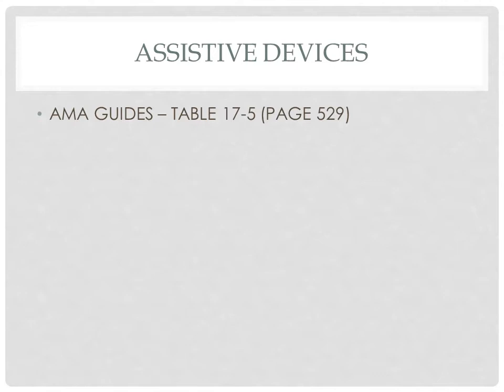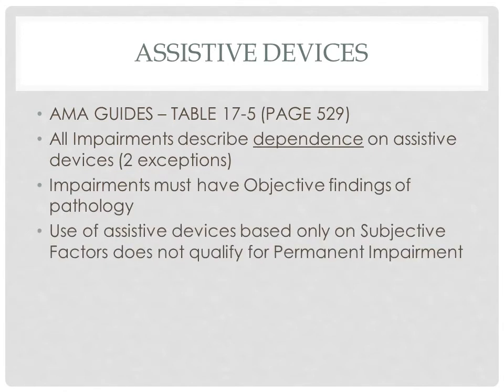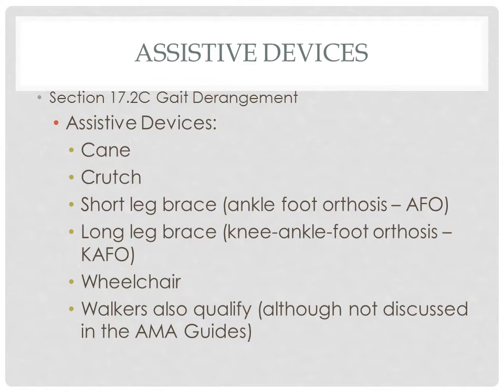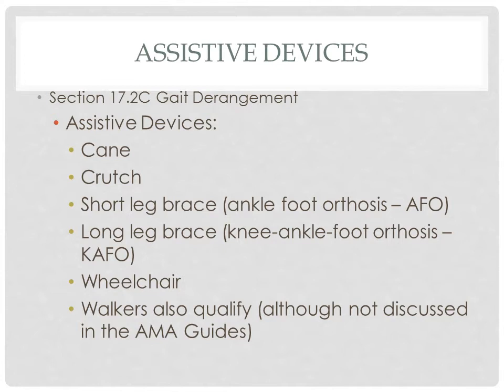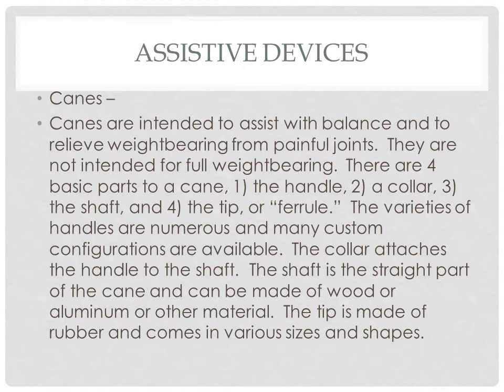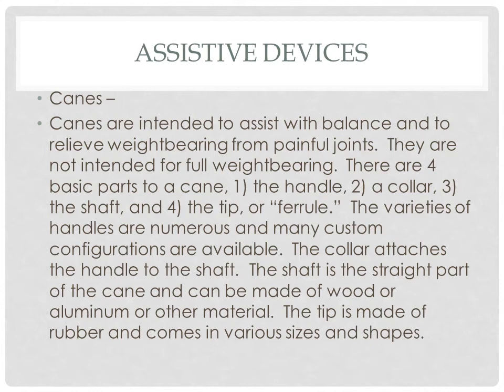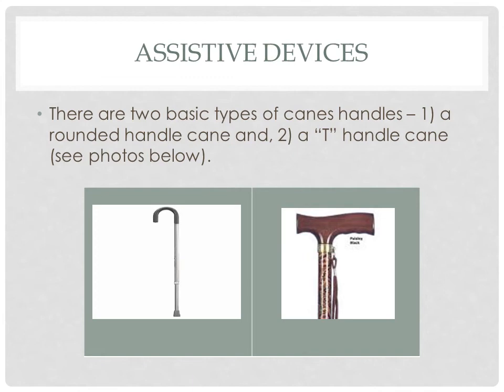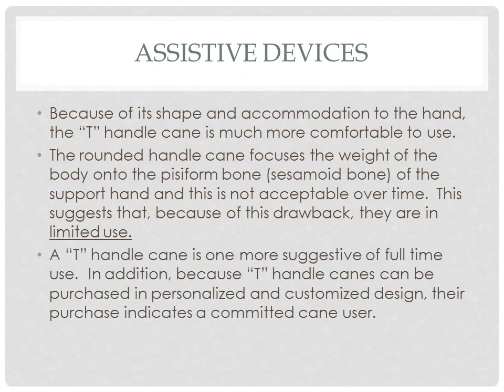Gait Disturbances & Assistive Devices #9 QME Continuing Education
How much do you know about canes, crutches, walkers, ankle/foot orthoses, etc.?  This video provides important and relevant information about the assistive devices most likely to present to the QME Evaluation. Perry J. Carpenter DC QME